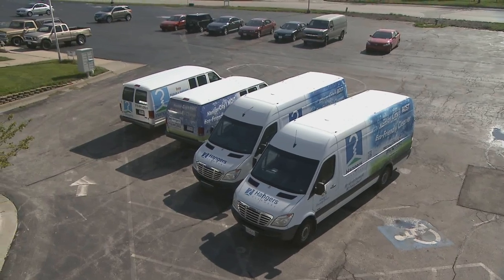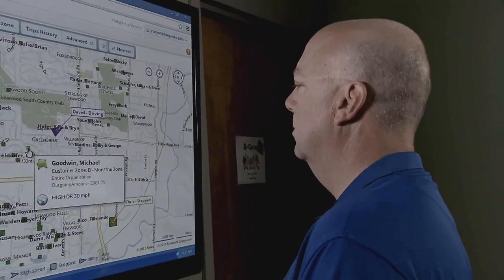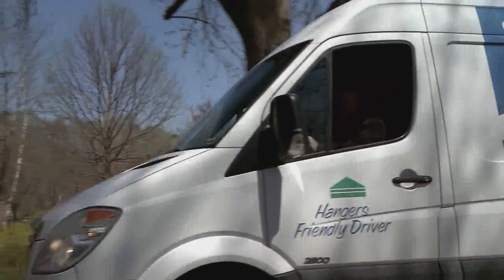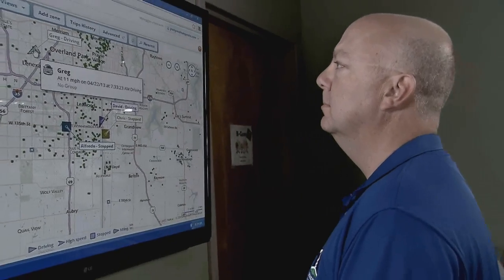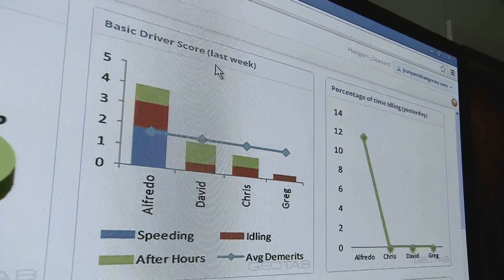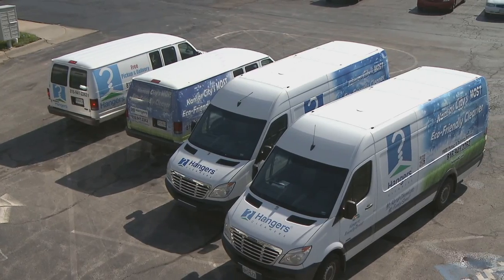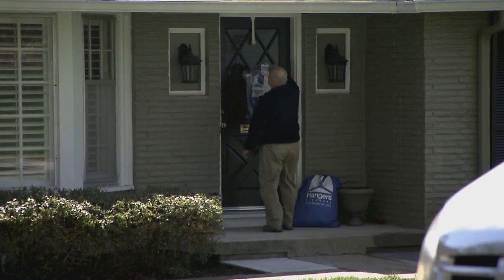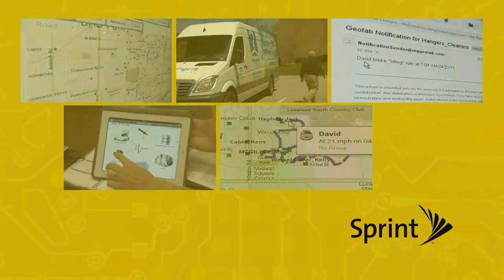Hangers Cleaners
Joe Runyan always suspected that his pickup-and-delivery dry cleaning business in Kansas City could be operating its fleet of vehicles more efficiently. He just wasn't quite sure what to do to find out how.